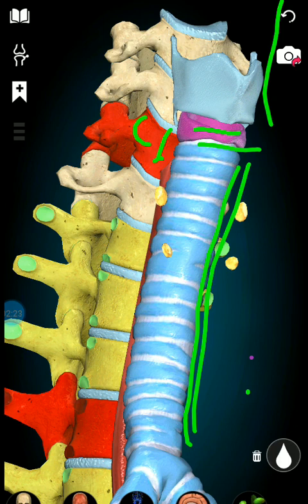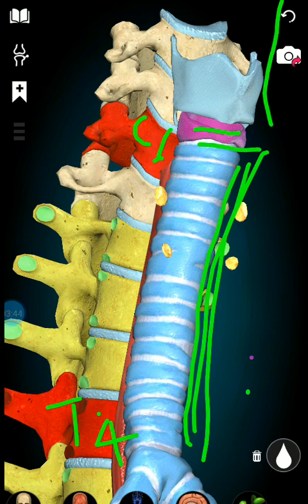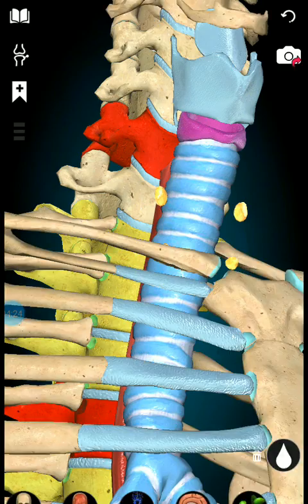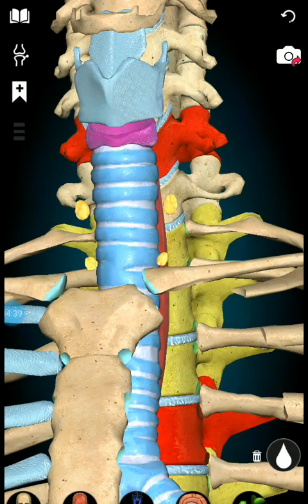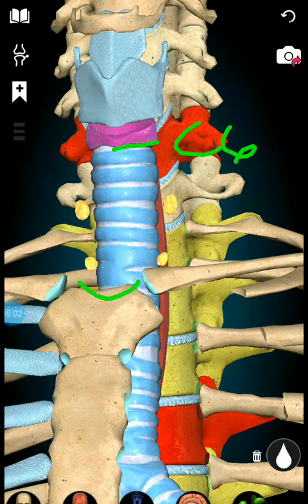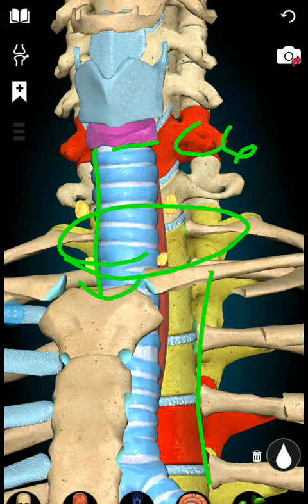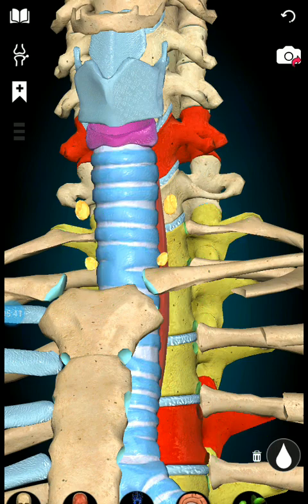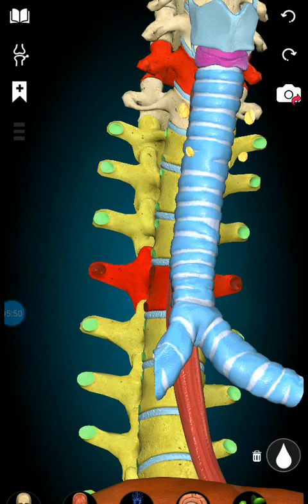The trachea anatomy